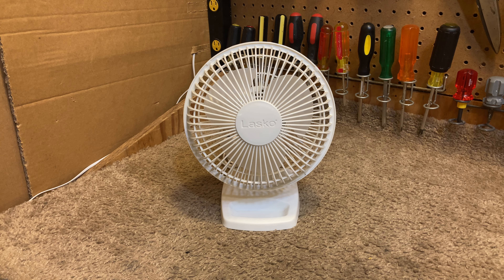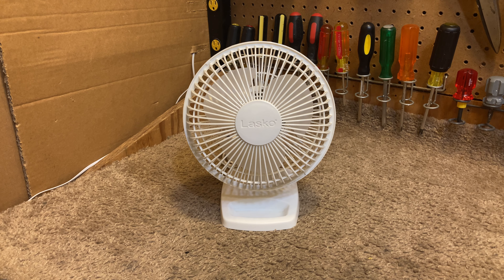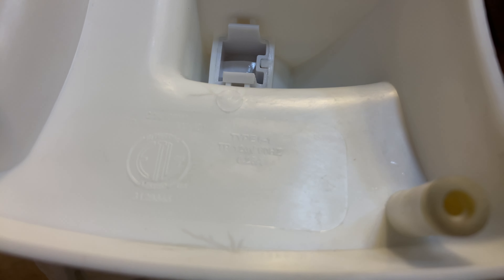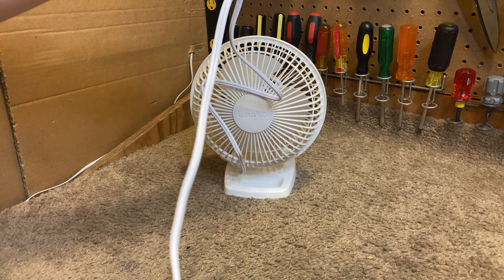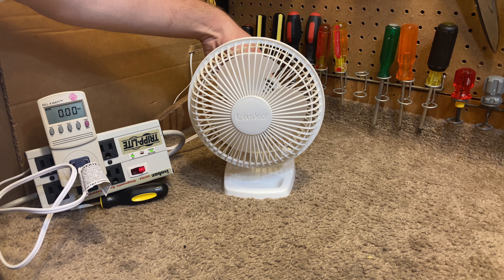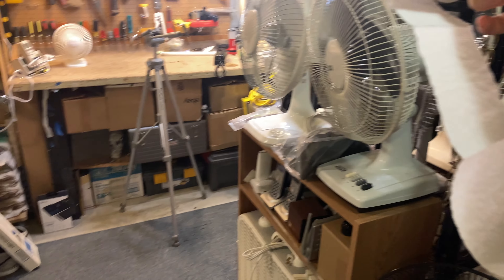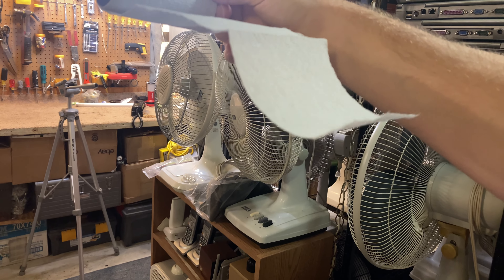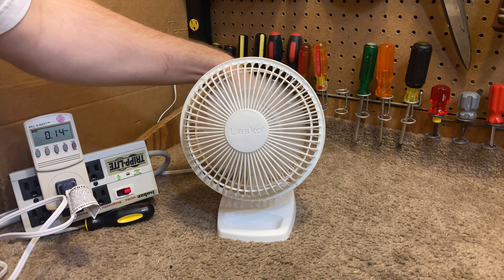Lasko 2002w 6" Desk Fan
A Lasko 6" 2-speed desk fan model 2002w. This is one of the quietest desk fans I've worked with.